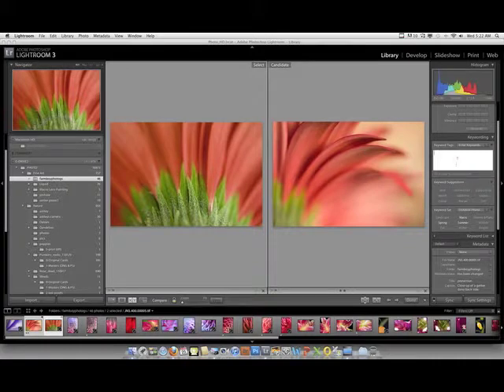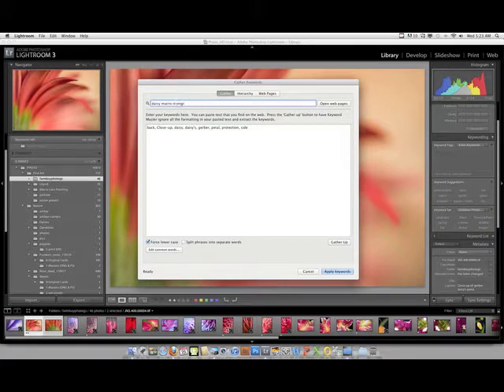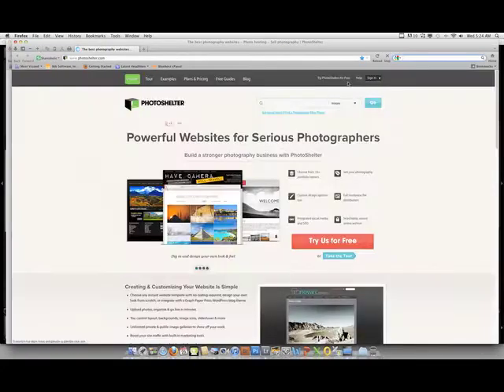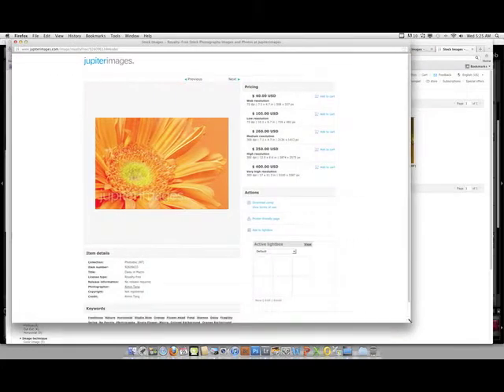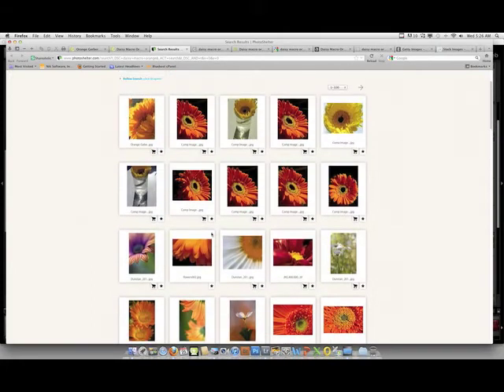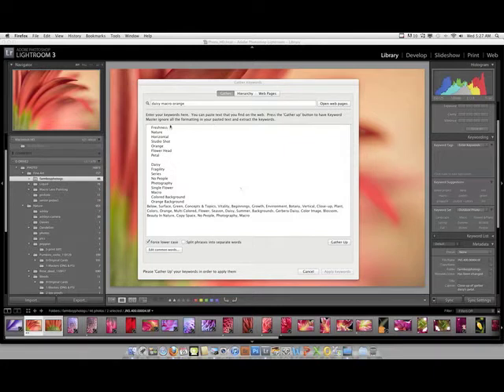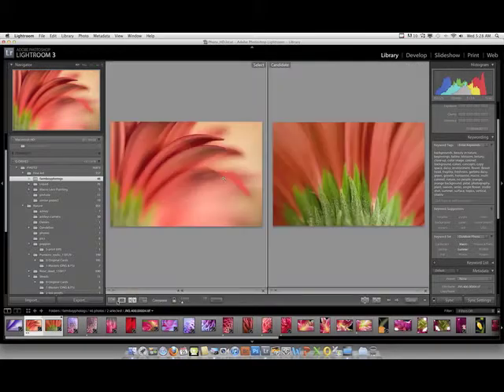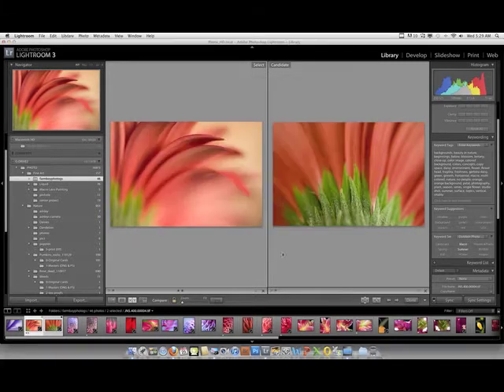Easy Keywording for Photographers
I show you an easy way to keyword your images in Adobe Lightroom.

UPDATE:  It's 2017 and I still love this plugin!  It's even cheaper now :0)

3.  LET'S WORK TOGETHER: Are you stuck?

5.  MACRO PHOTOGRAPHY LIVE CHAT SHOW

Cheers,
Janice Sullivan
Sullivan J Photography